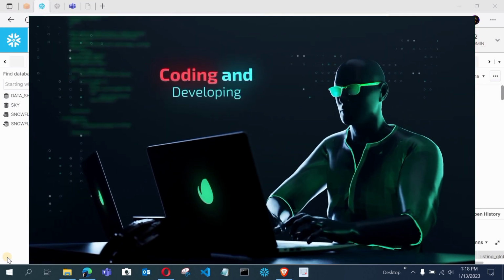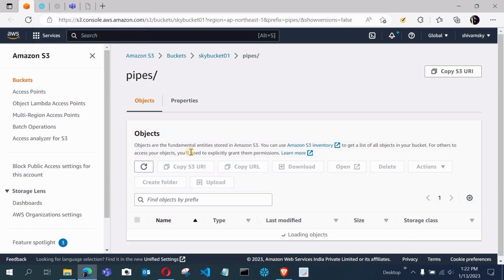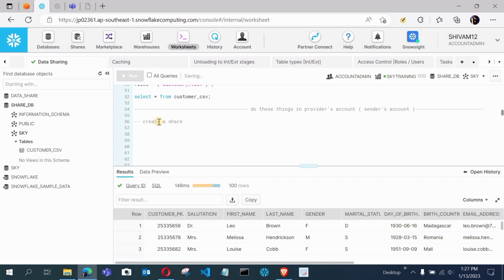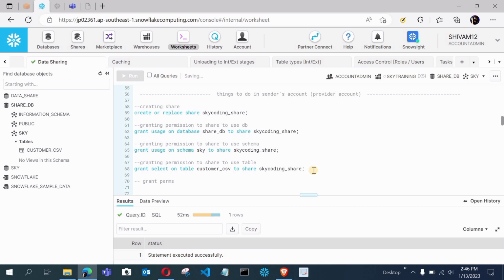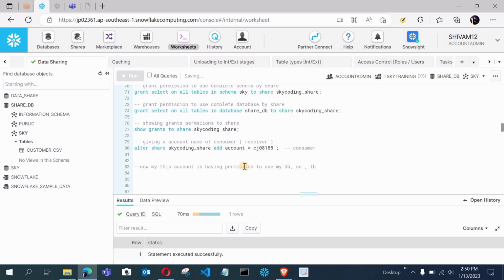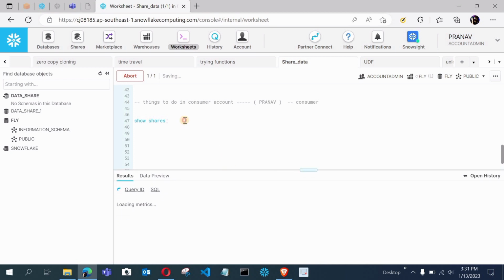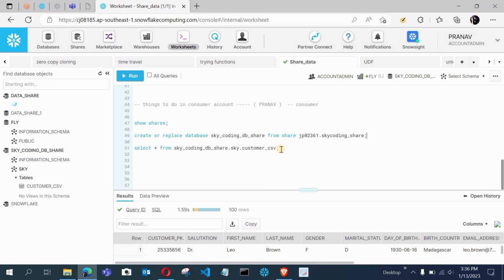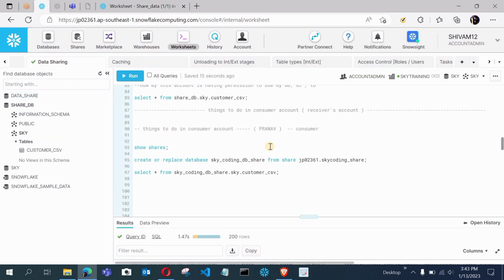Data Sharing to Snowflake users by creating share | Grant usage on database and schema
Topics covered in this video :

Data Sharing to snowflake users
Data sharing to  snowflake users practical
how to create a share
create a share in snowflake

full practical session

data sharing to non snowflake users
sharing database in snowflake
sharing schema in snowflake
sharing tables in snowflake
sharing full objects in snowflake
sharing objects in snowflake
full sharing in snowflake
full concept of snowflake
data sharing to snowflake
how to create a share in snowflake
creating share in snowflake
sharing in snowflake